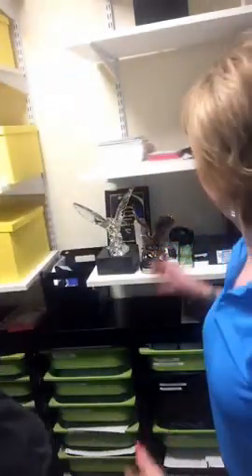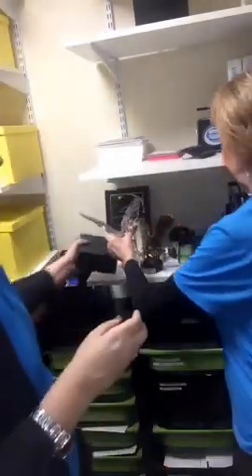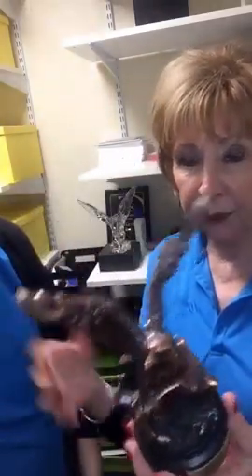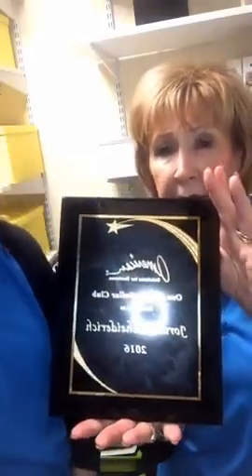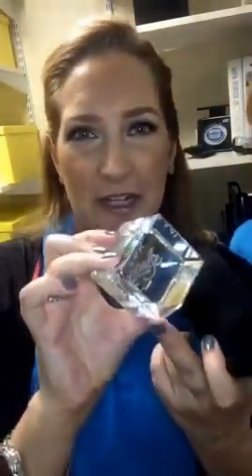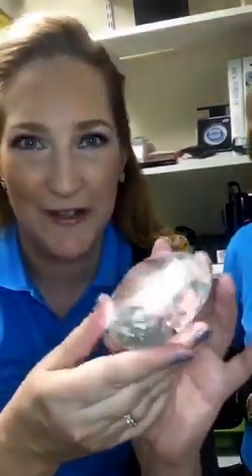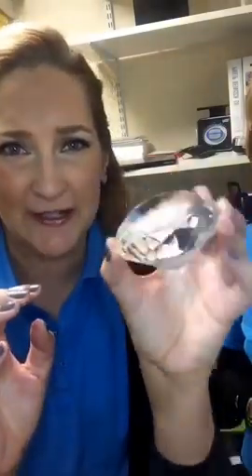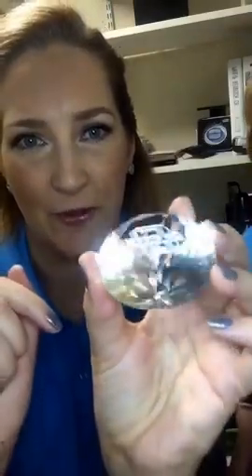LIVE! from Kari's Kloset - Episode 3: Corporate Awards FTW!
Here are some great ways to show your appreciation for a job well done!